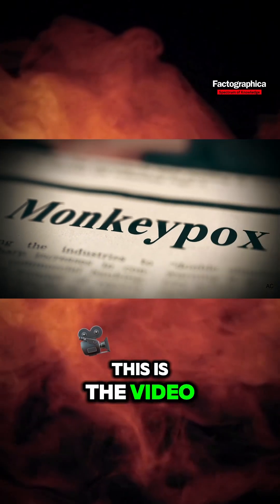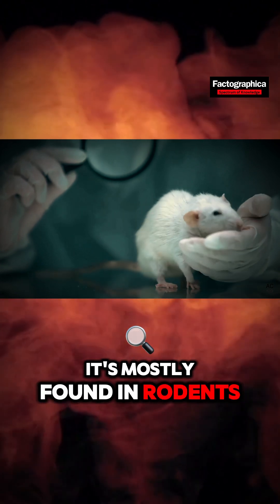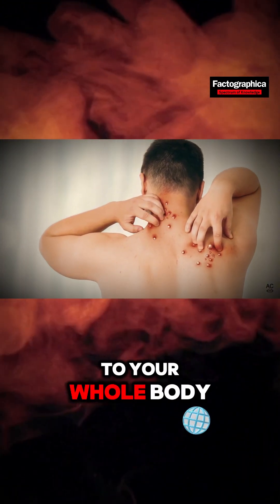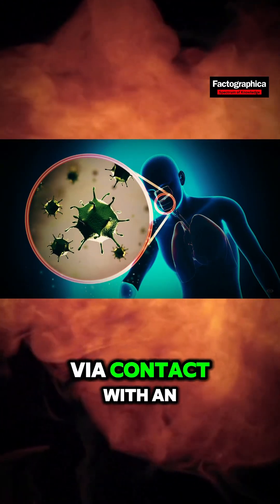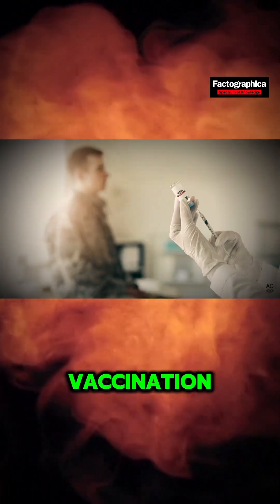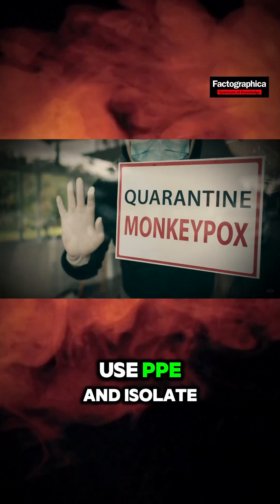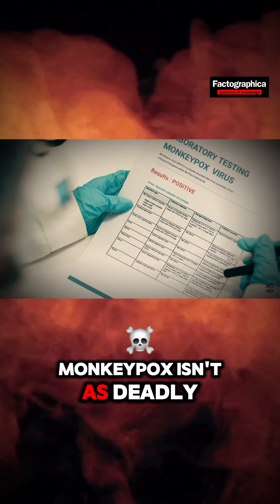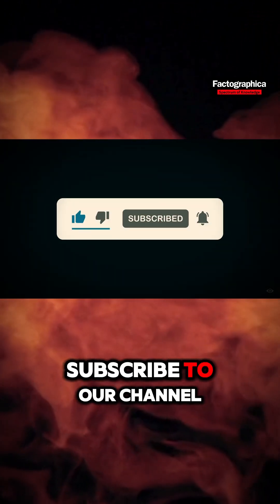What is Monkeypox? Understanding the Virus, Symptoms, Transmission, and Prevention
Monkeypox: Understanding the Virus, Symptoms, Transmission, and Prevention

Delve into the world of Monkeypox - a viral zoonotic disease related to smallpox. Learn about its origins, transmission (animal-to-human & human-to-human), distinct symptoms, and crucial preventive measures like vaccination and hygiene.

Discover the latest on treatment options and the significance of early detection. Stay informed and protect yourself!